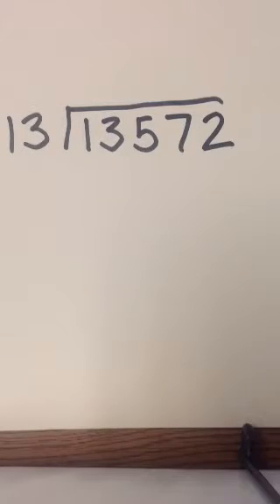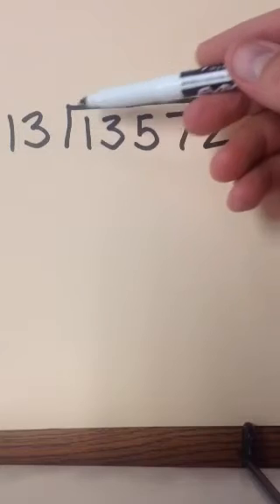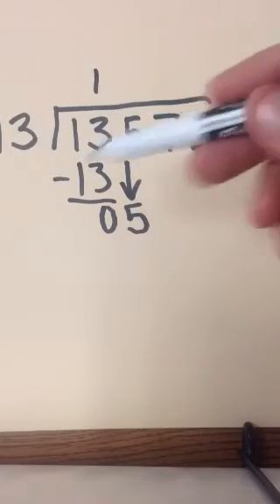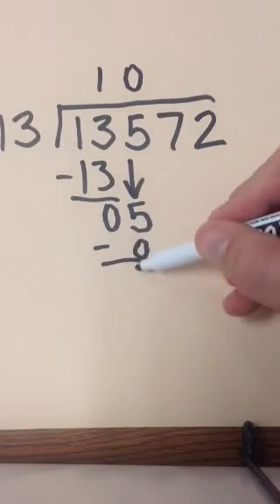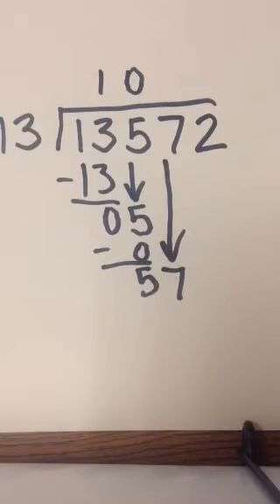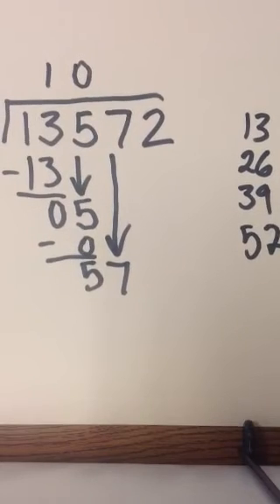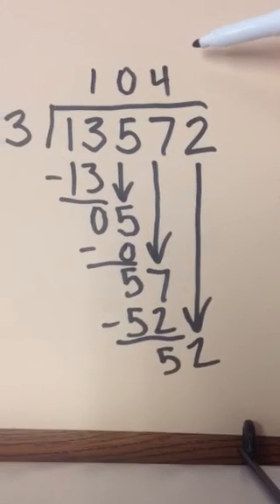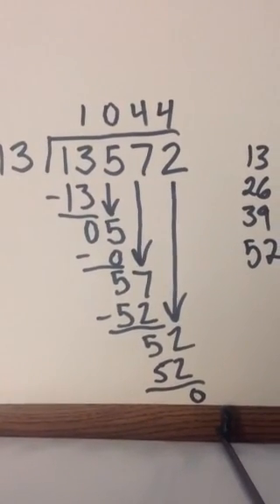Long division algorithm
A quick example of  long division.